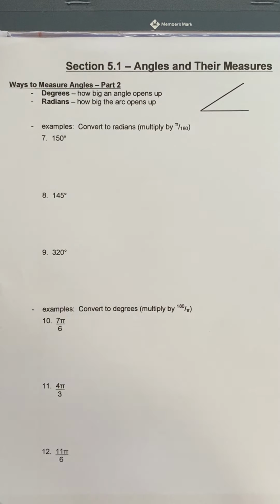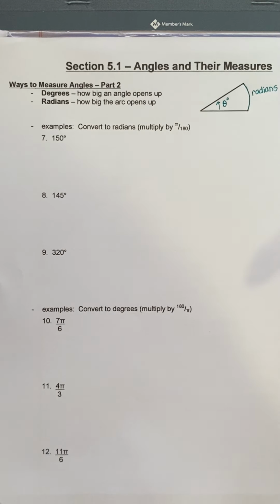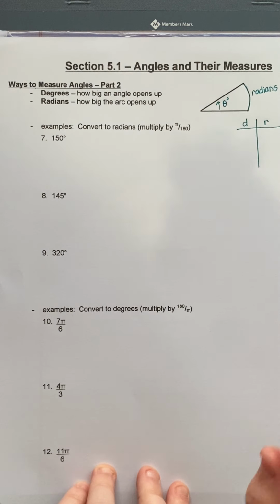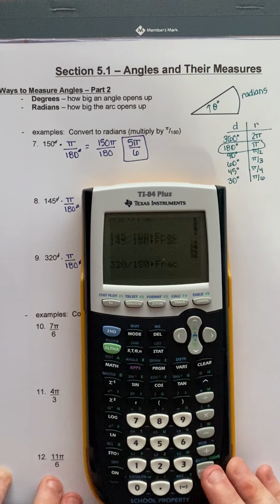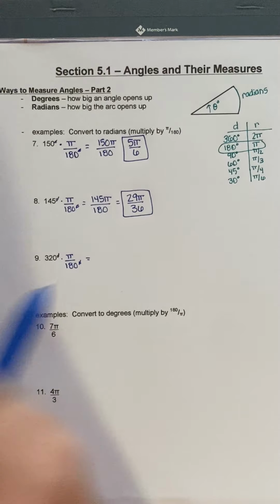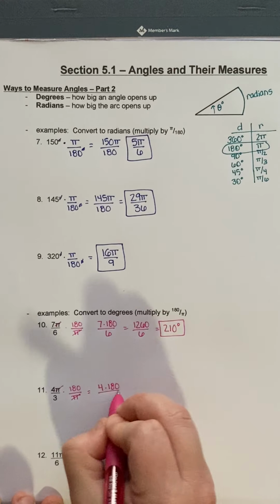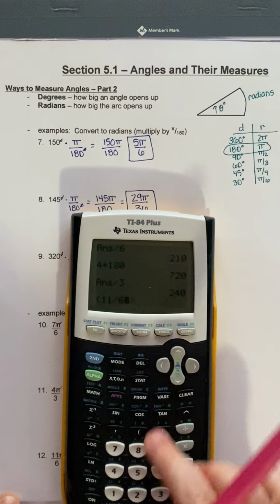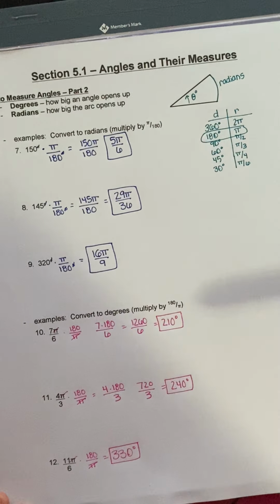Section 5.1 part 2